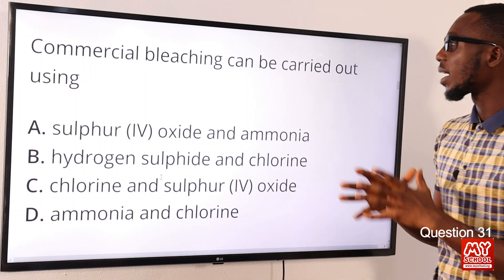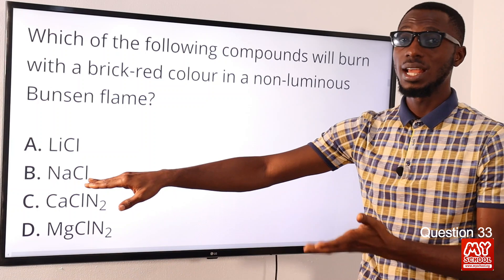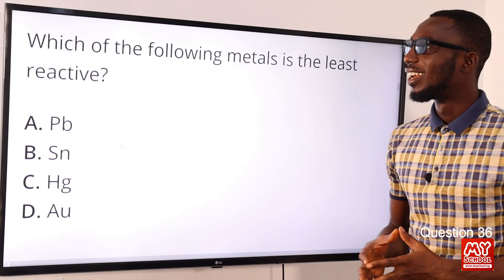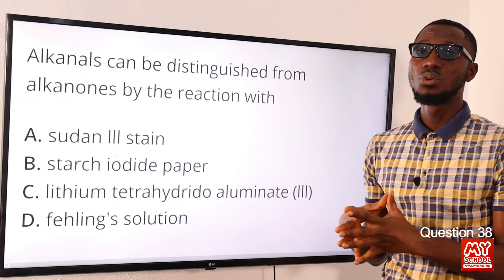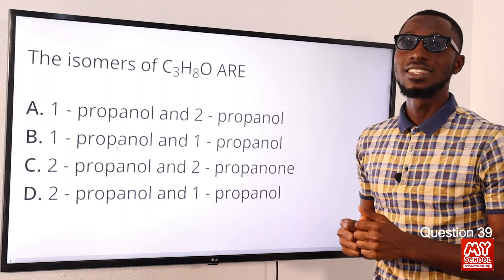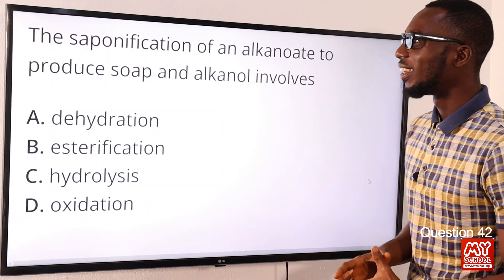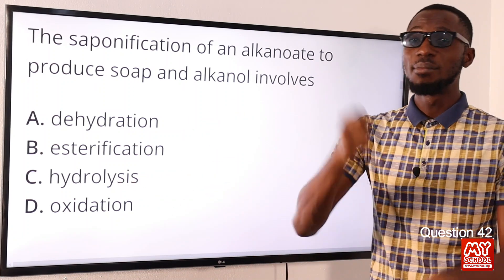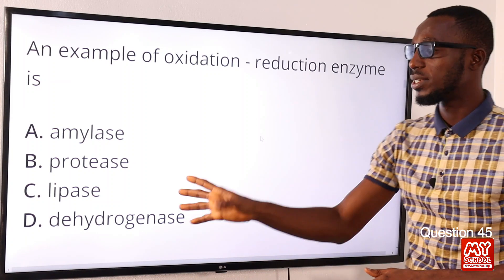JAMB CBT Chemistry 2012 Past Questions 31 - 45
1. JAMB CBT Practice Mobile App;
2. JAMB CBT Practice Software;